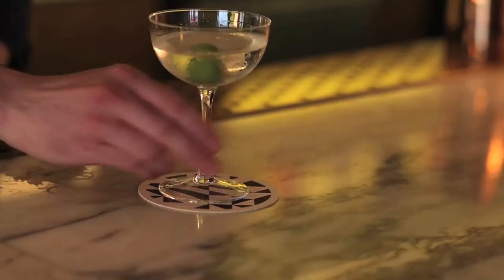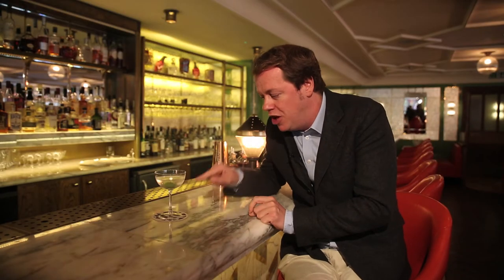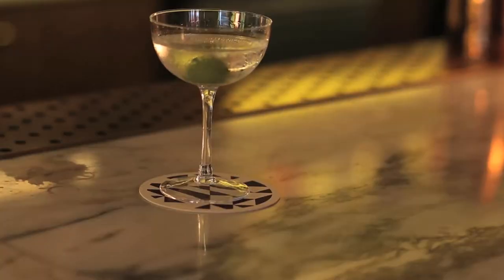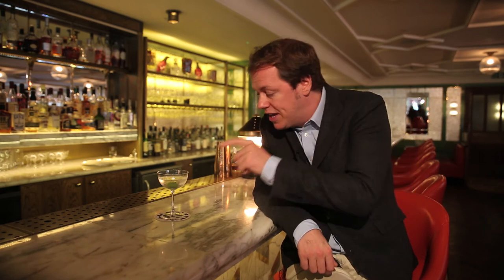Fortnum & Mason The Cook Book - Martini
Written by Tom Parker Bowles, The Fortnum's Cook Book brings together recipes from all three centuries of our history - from famous Scotch Eggs and Afternoon Tea Scones to contemporary dishes like Grilled Bones, Welsh Rarebit and Elvas Plums.